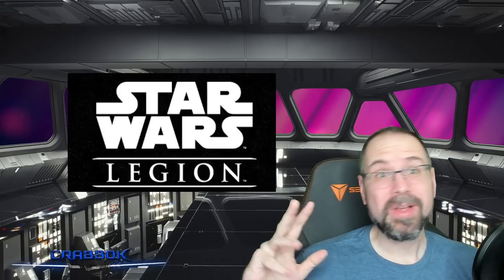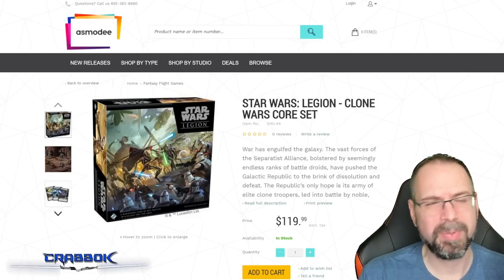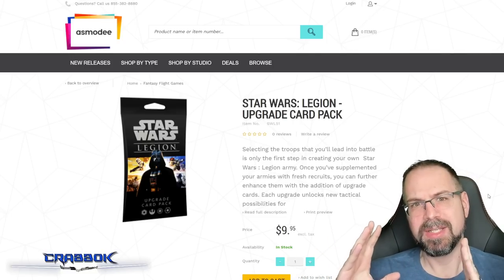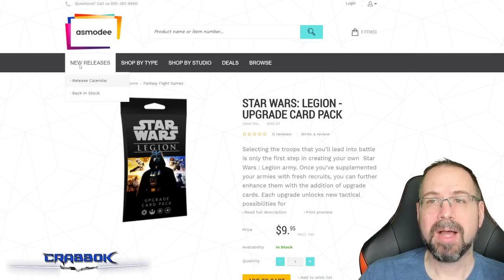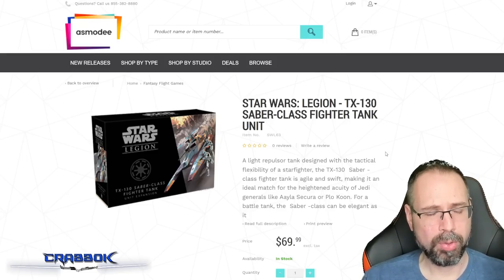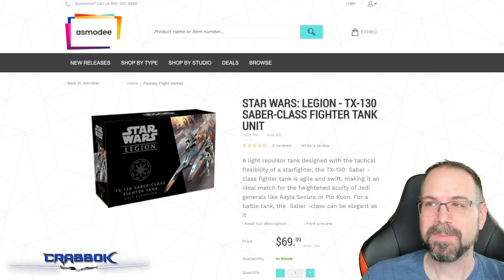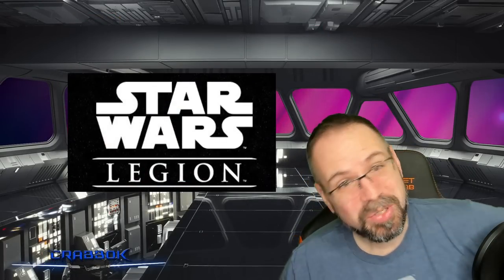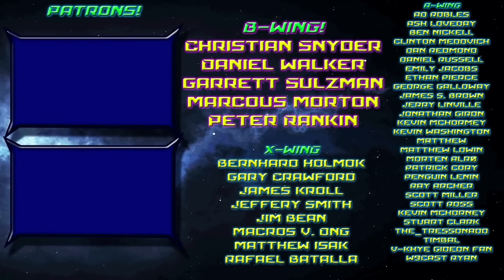What to Buy First on a Budget - Star Wars Legion - Republic - 2023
The Galactic Army of the Republic buyer's guide for Star Wars Legion!  2023 edition!